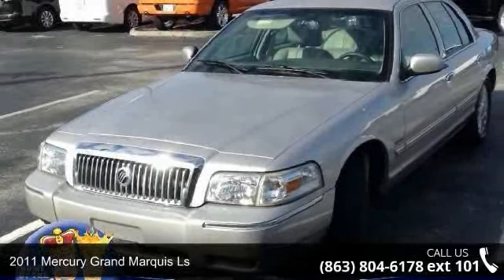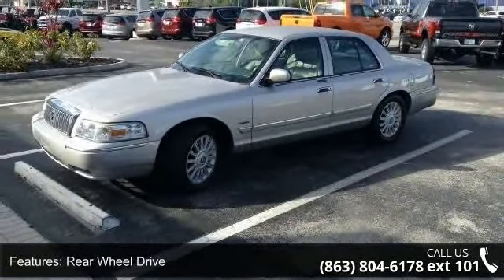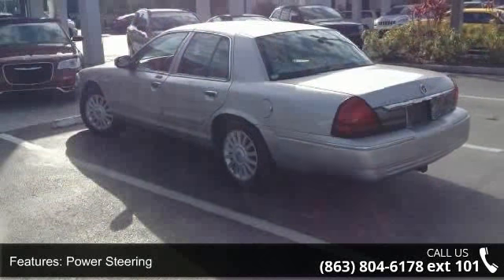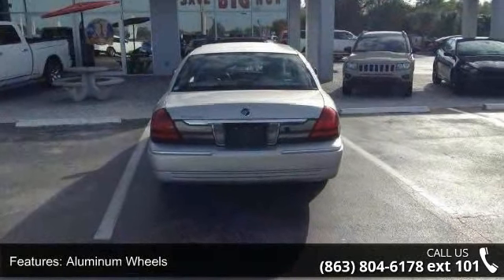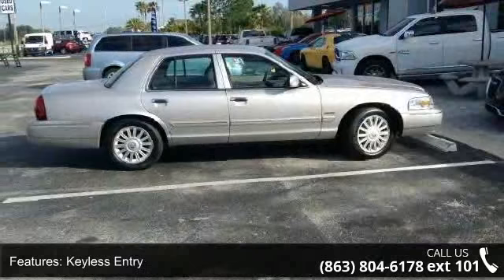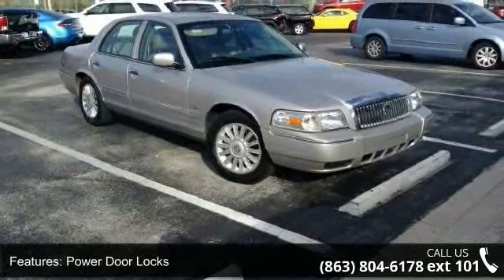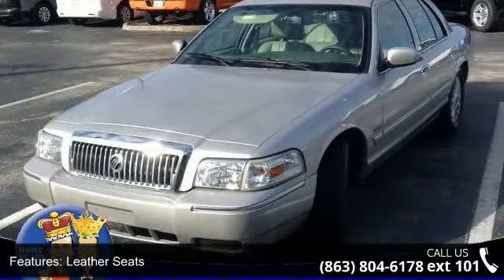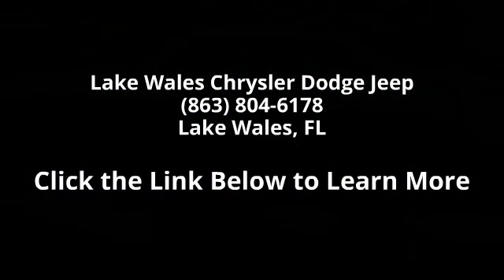2011 Mercury Grand Marquis LS - Lake Wales Chrysler Dodge...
LS trim. Leather Seats, CD Player, Flex Fuel, Alloy Wheels. READ MORE!KEY FEATURES INCLUDELeather Seats, Flex Fuel, CD Player. Aluminum Wheels, Keyless Entry, Remote Trunk Release, Child Safety Locks, Heated Mirrors, Traction Control, Adjustable Pedals. EXPERTS REPORT"Big comfy seats, simple controls, six-passenger capacity, huge trunk." Otherwise, visit us in person at 21529 Highway 27 North, Lake Wales, Florida. Please confirm the accuracy of the included equipment by calling us prior to purchase.